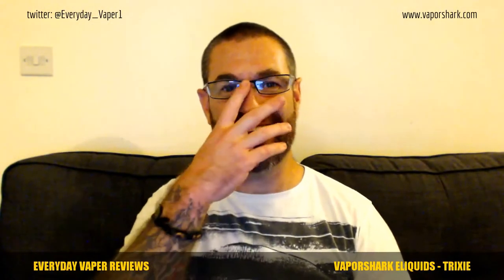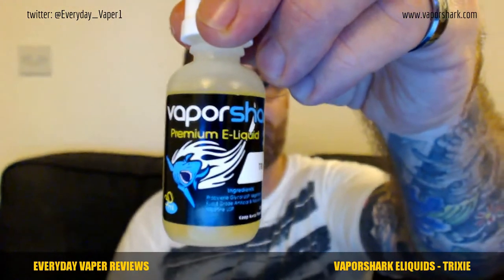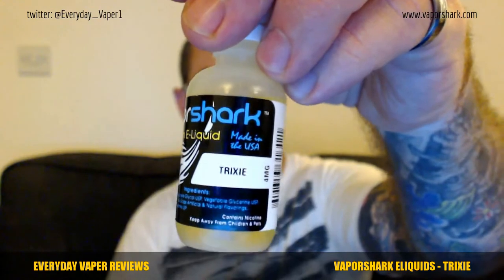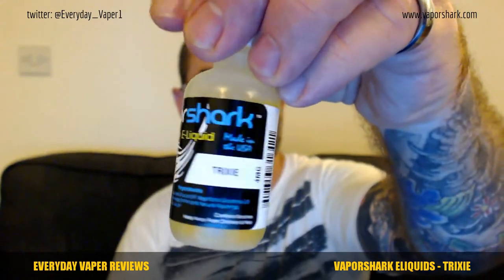Vapor Shark Eliquids - Trixie, Berry Crunch & Pinky reviews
Time stamp codes, click on a time to go to a specific section:
0:07 Info on Vapor Shark Eliquids & Trixie review
4:55 Berry Crunch review
7:37 Pinky review

WARNING: Vapor Shark e-cigarette and e-liquid products may contain nicotine, a chemical known to the State of California to cause birth defects or other reproductive harm. Our products are not smoking cessation products and have not been tested as such. Our products are intended for use by adults of legal smoking age (18 or older in California), and not by children, women who are pregnant or breastfeeding, or persons with or at risk of heart disease, high blood pressure, diabetes or taking medicine for depression or asthma, or who otherwise may be sensitive to nicotine. Nicotine is addictive and habit forming, and it is very toxic by inhalation, in contact with the skin, or if swallowed. Ingestion of the non-vaporized concentrated e-liquid ingredients can be poisonous. Keep away from children and pets. If ingested, immediately consult your doctor or vet. Our e-cigarette and e-liquid products have not been evaluated by the U.S. Food and Drug Administration nor are they intended to treat, mitigate, prevent or cure any disease or condition.